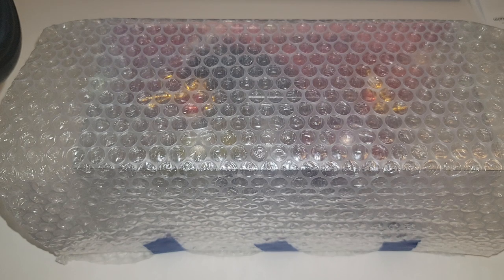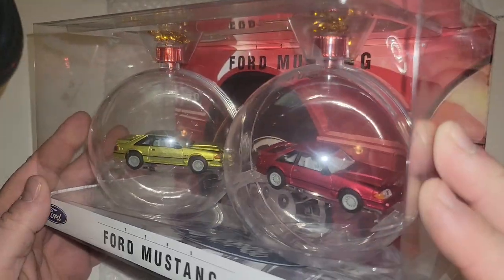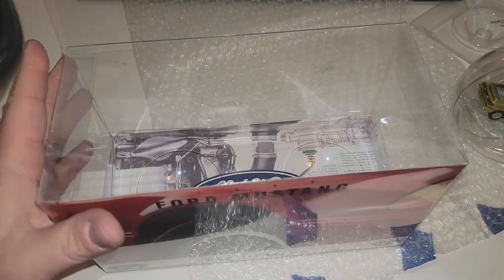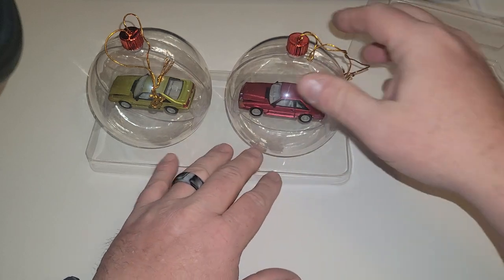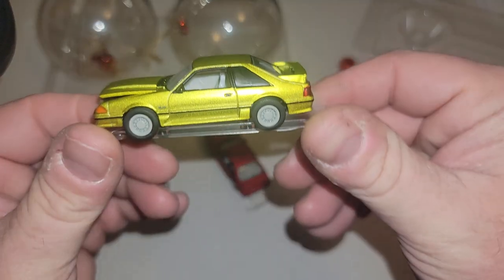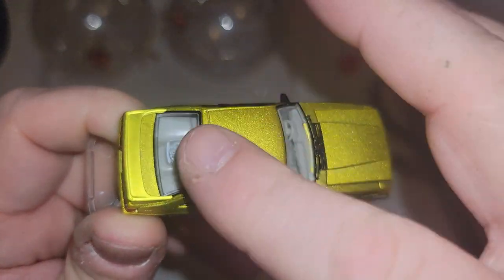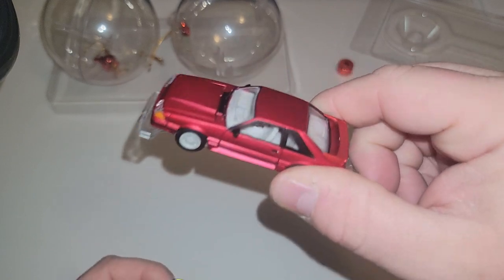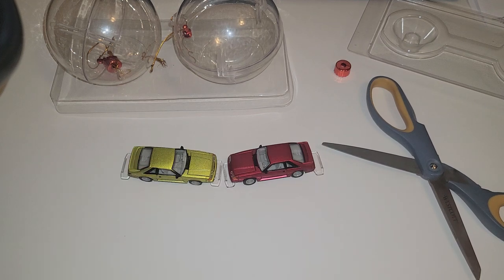M2 MACHINES Walmart EXCLUSIVE Ford Mustang Fox Body Christmas ORNAMENT Set Of 2 red and gold